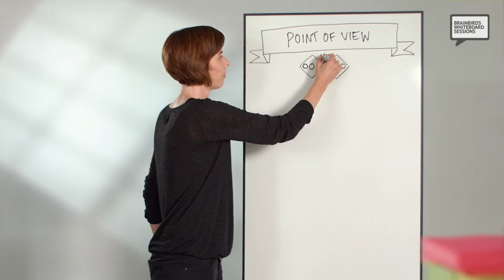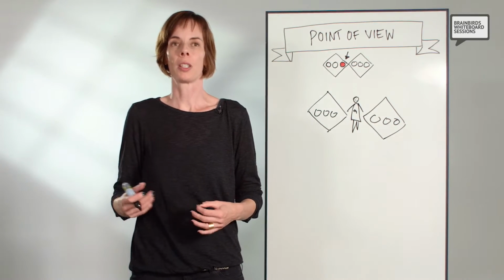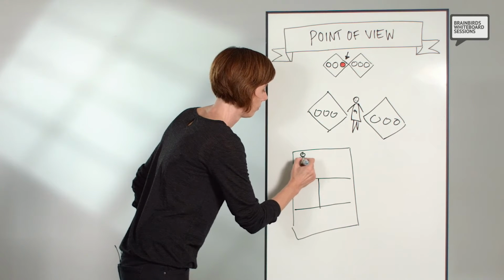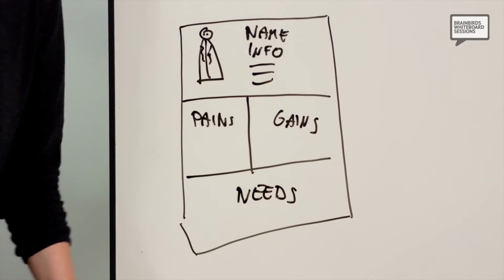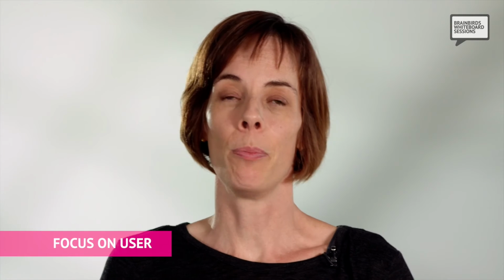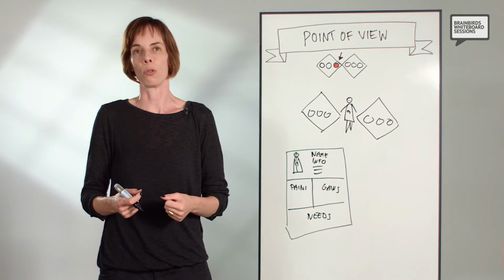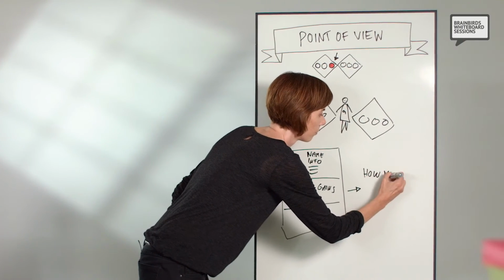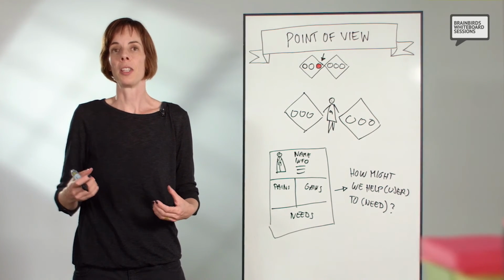Design Thinking Phase 3: Formulate a point of view I Whiteboard Session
Design Thinking, as an agile approach to innovation, has been around for decades.
But why is this method currently attracting so much attention?
Problem space and solution space with their corresponding phases and tools are easy to learn. The key to Design Thinking, on the other hand, lies in the mindset, i.e. in the personal attitude of those involved. Each person actively decides on a positive attitude towards this form of work.

The Brainbirds Whiteboard Sessions on the topics of Agile Culture & Mindset, Agile Methods & Processes and Tools offer orientation and elementary knowledge of the digital world.

Curious?

Find out more about Design Thinking and other exciting Brainbirds Formats